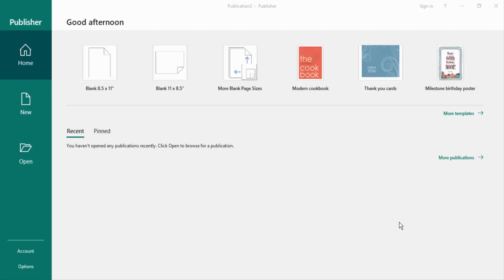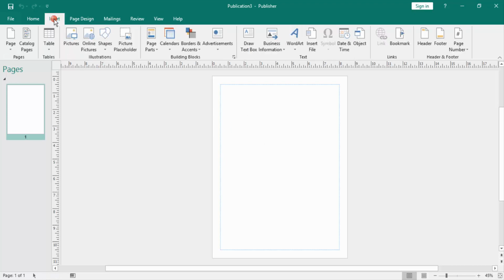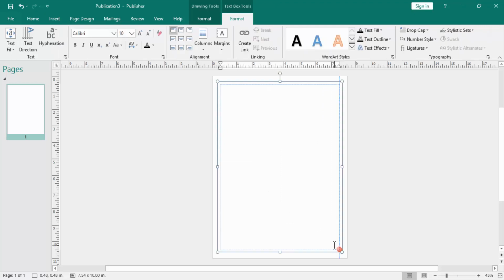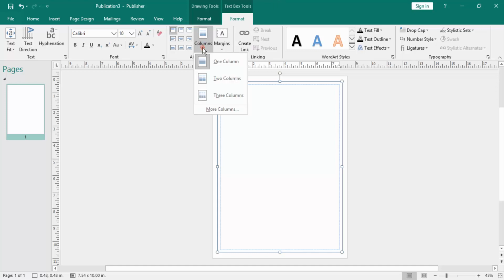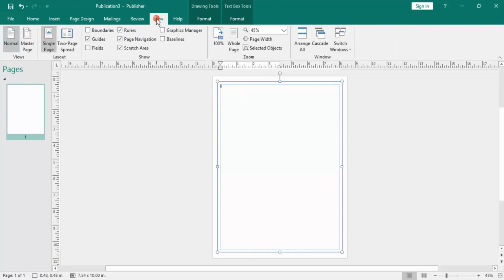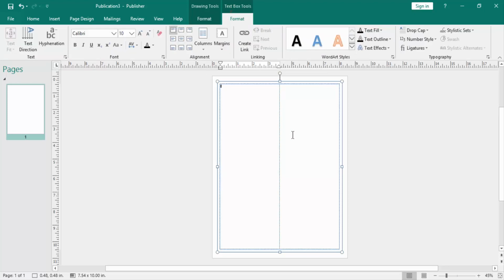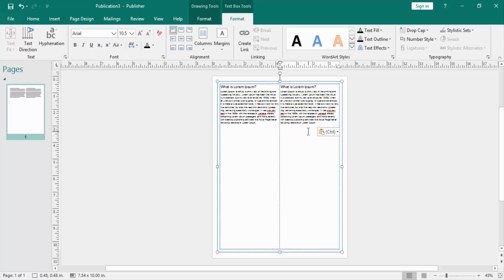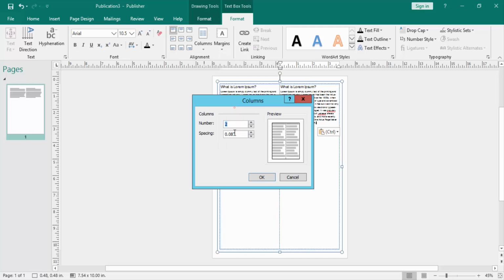How to create a two sided document in publisher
Assalamualaikum,
In this video, I'll show you, How to create a two sided document in publisher. let's get started.

firstly you have to take a blank page or existing document I will take blank page. and created draw box go to insert menu draw text box and draw the box. and now format menu will be shown automatically and click the column select the two columns and go to view menu and check mark the boundaries. you can add your text. you can add two column another way go to columns more columns and select the number of columns you can add a spacing from here.